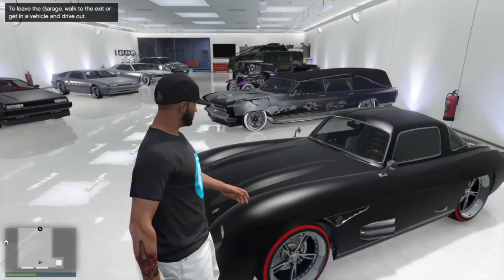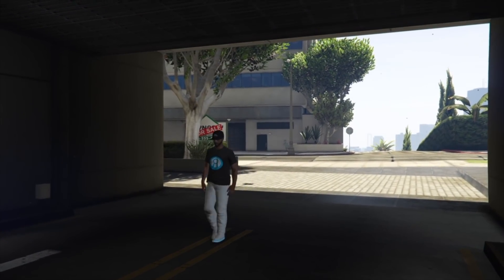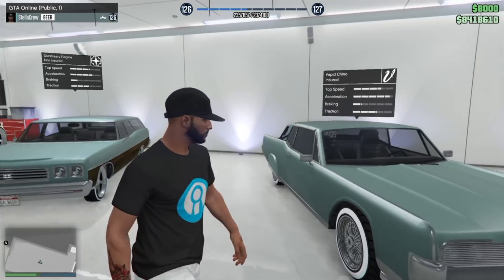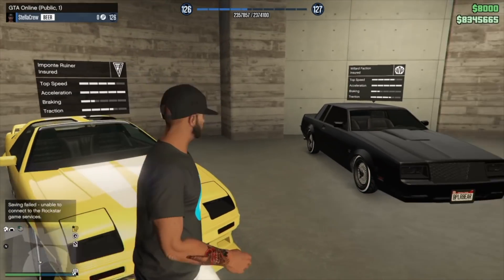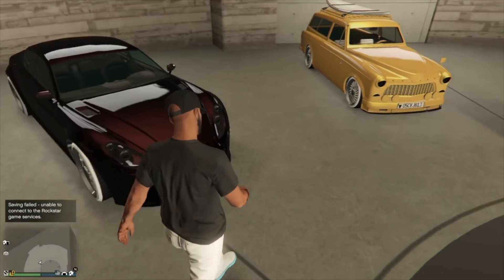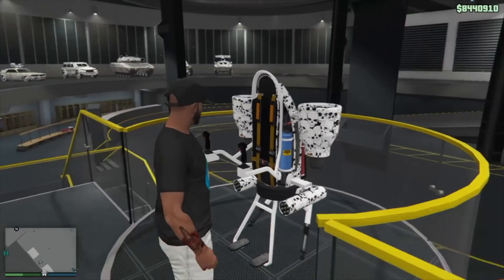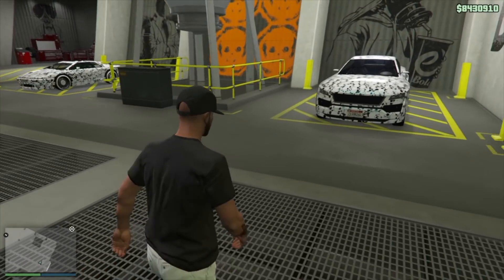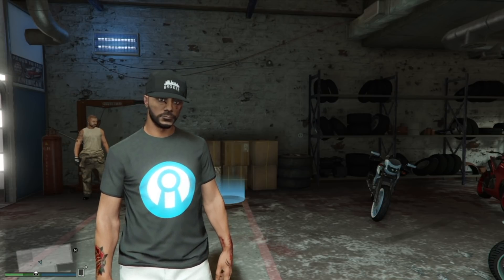GTA 5 Online - **ACCOUNT SERVICES** MODDED VEHICLE SHOWCASE PART 2 (UPDATED)...By SCG!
GTA 5 Online - **NEW** Bennys Wheels on any Vehicle - RC Merge;

**HOW TO** Magic Spot Part 1 - BMX in Car spot; (PATCHED)

Founder: